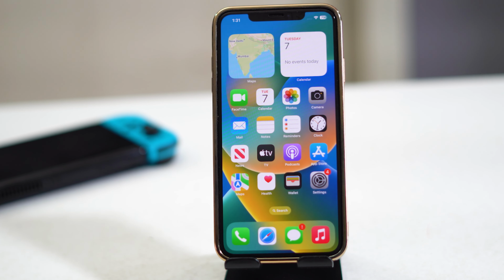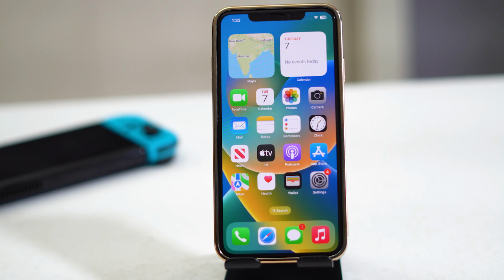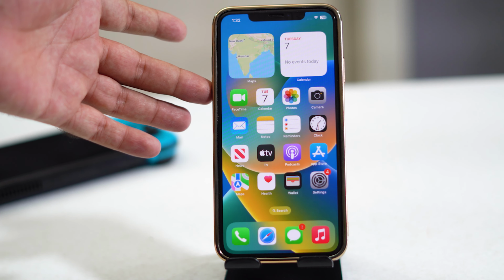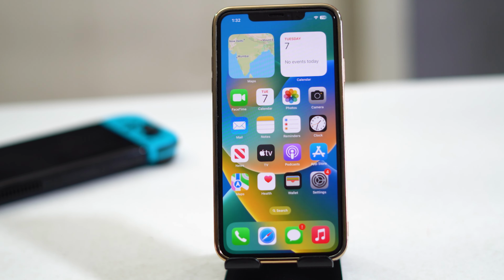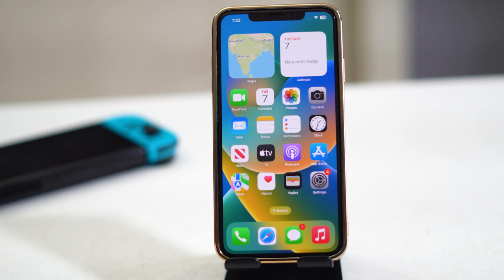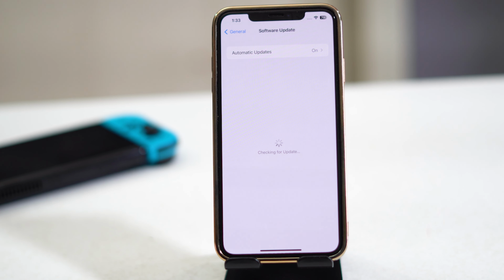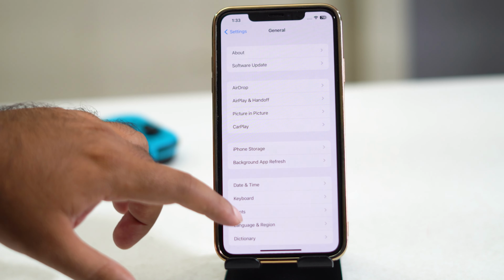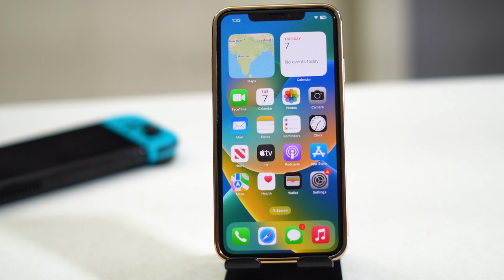How to Fix Hotspot Not Working After iOS 16.4 Update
Apple has finally launched their new iPhone 14 series along with their new software update called iOS 16.4 The iOS 16.4 comes with a lot of new features which were announced in the WWCD. After the iOS 16.4 stable updates, many users report their iPhones WiFi connection keeps loosing or not connecting to the internet.
Now, if you’re also one of the iOS 16.4 users and facing Hotspot Issues, don’t worry because we’ve shared a couple of possible workarounds that should help you out. In this video we will help you How to Fix Hotspot Not Working After iOS 16.4 Update.

CHAPTER IN THIS VIDEO :
0:00-INTRO
0:36-EJECT THE SIM CARD AND REINSERT IT BACK
1:00-FORCE RESTART THE IPHONE
1:41-MAKE SURE YOU UPDATE SOFTWARE TO LATEST VERSION
2:11-RESET IPHONE
2:30-CONCLUSION

THIS VIDEO ALSO ANSWER FOLLOWING QUESTION :
How to Fix Hotspot not working after iOS 16 Update
How to Fix Hotspot not working after iOS 16.1
How to Fix Hotspot not working after iOS 16.2 Update
How to Fix Hotspot not Working after ios 16.3 Update